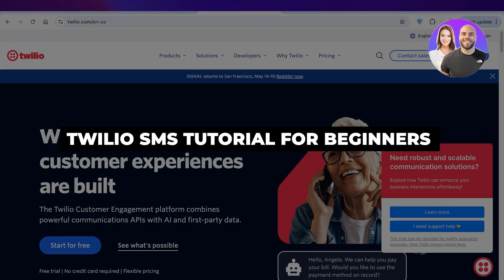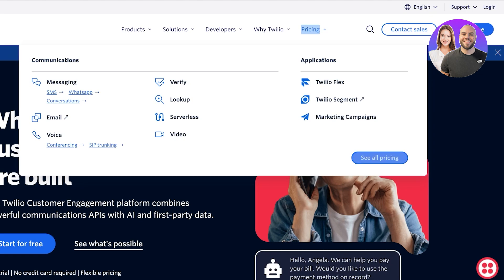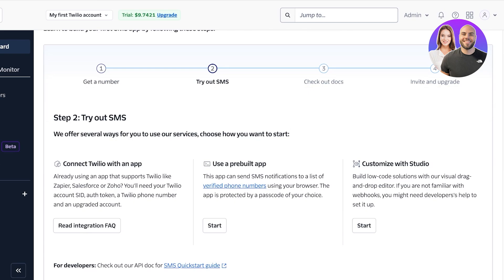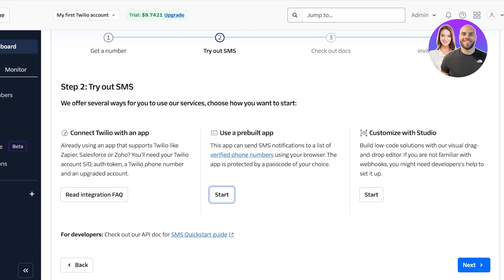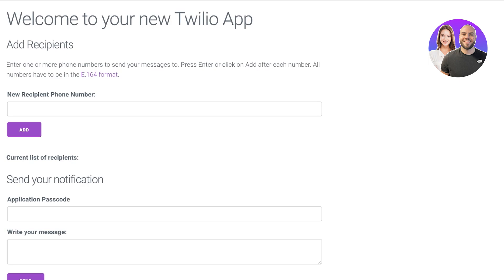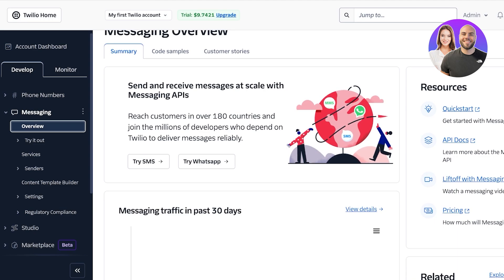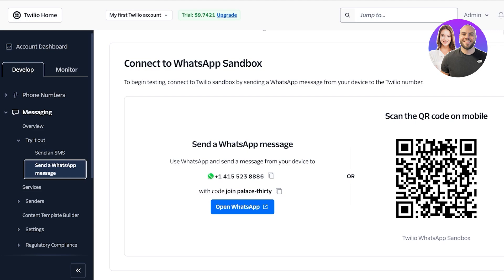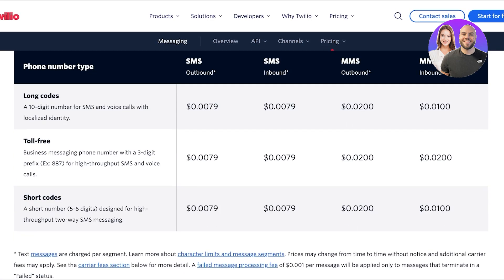Twilio SMS Tutorial For Beginners | Send SMS Using Twilio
In this video, we show you how to send SMS using Twilio step-by-step. This tutorial covers everything you need to know to get started with SMS messaging and automation quickly and easily.